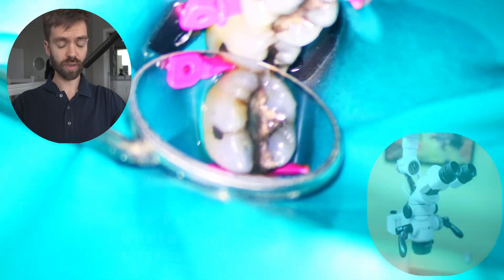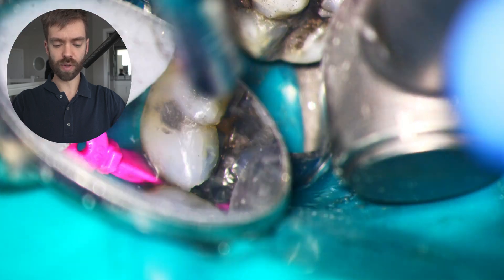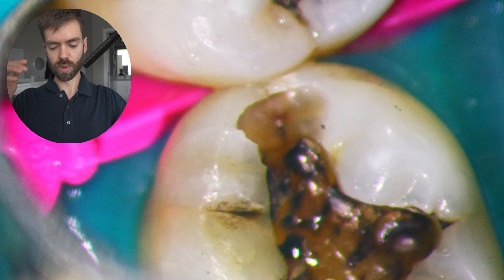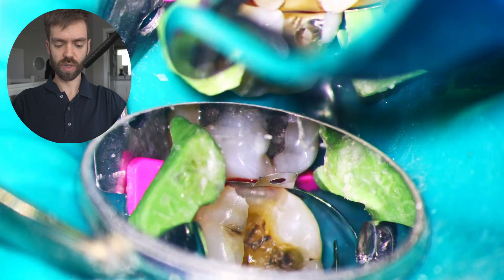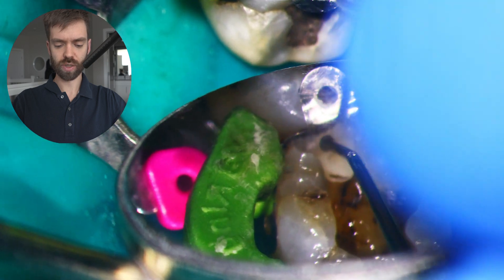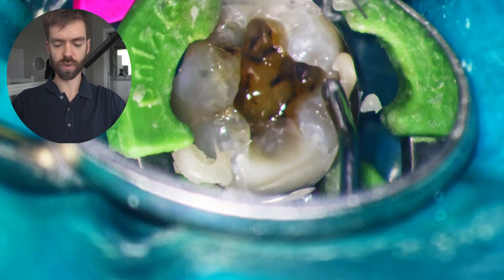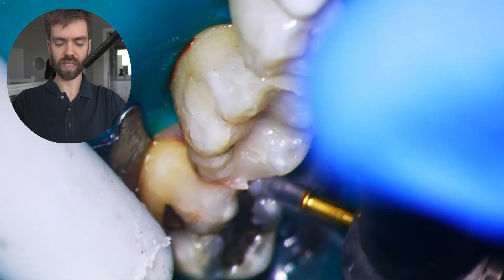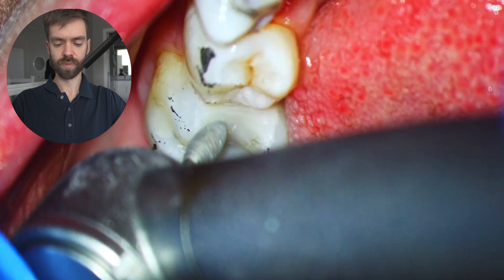The SAFE WAY to remove Silver Mercury Fillings (Amalgam)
How do dentists remove silver mercury fillings? What are some best practices that can reduce the risk to both you as the patient, and your dentist?

In this video, I go over some of the basics of amalgam filling removal, and I talk about how we prevent silver mercury shards / dust from going down your throat, how we reduce mercury vapours in the first place, and how we capture most of the mercury vapour that does escape during removal.

Gear/Products used or shown in this video
Camera: Canon R3 + Canon C200
Scope: Global A-6
Composite: Filtek Ultra Supreme
Bond: All Bond Universal
Curing Light: Valo
Isolation: Rubber Dam
Burs: 331 for Amalgam Removal, KS1 Diamond, 7404 Gold Football, 7901 Gold Flame